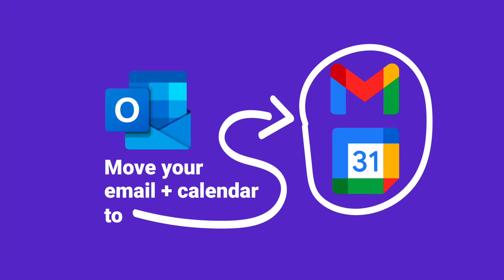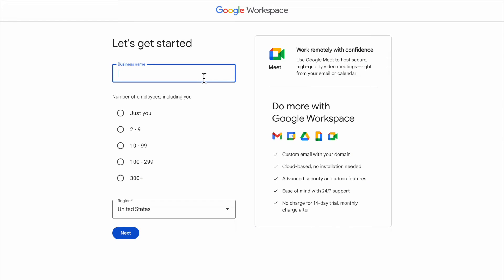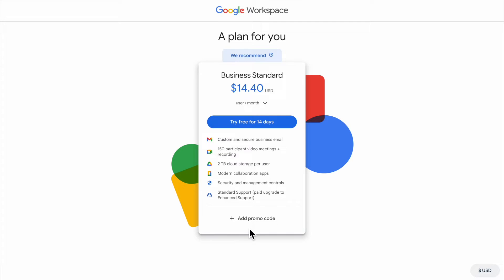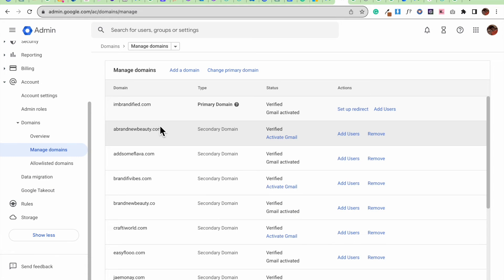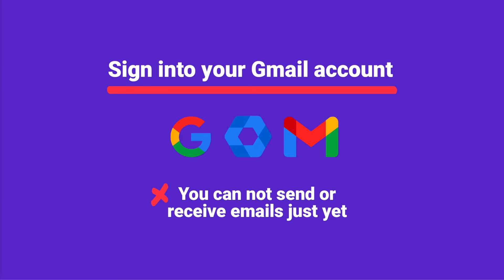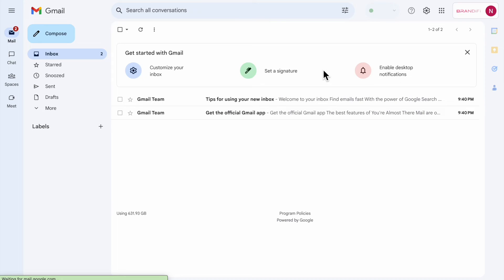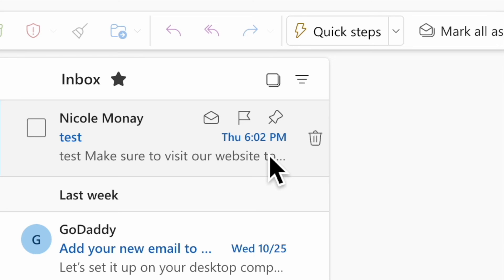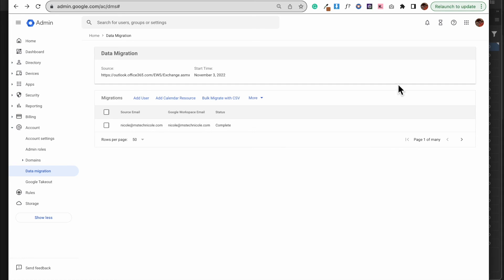How to Migrate Your GoDaddy Domain Email from Microsoft 365 to Google Workspace | Step-by-Step Guide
Book a 1:1 Free session ( No Help, just a consult)

Migrate Your Microsoft 365 Outlook Email to Google Workspace 🚀

Are you looking to switch your GoDaddy domain email from Microsoft 365 to Google Workspace? This comprehensive tutorial will walk you through the process step-by-step, ensuring you can transfer your existing Outlook email and calendar to Google Workspace without losing any data!

Do NOT have a Google Workspace ( Sign Up Choose the $7 or the $14 )

Already Have a Google Workspace

 I help businesses streamline workflows, automate tasks, and optimize their tech so they can focus on growth. From CRM setups and Google Workspace migrations to custom training and monthly tech support, I make tech work for you.

Your support helps us create more content like this.